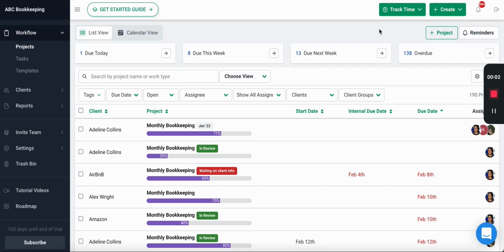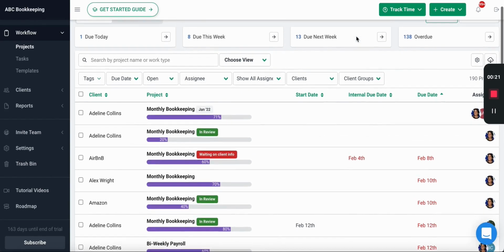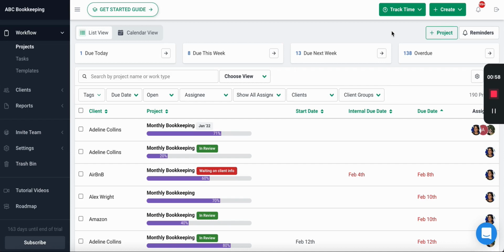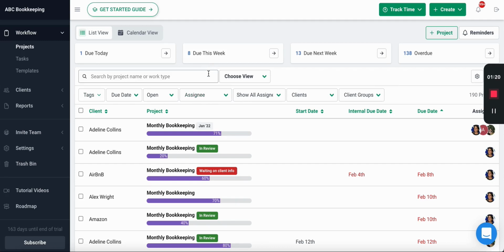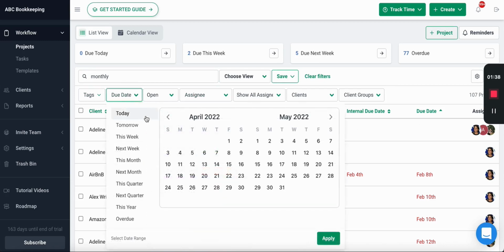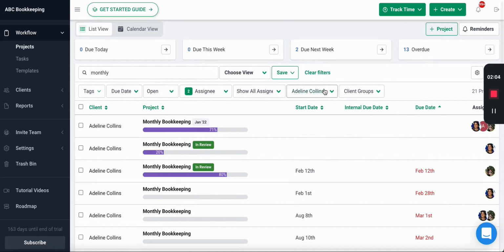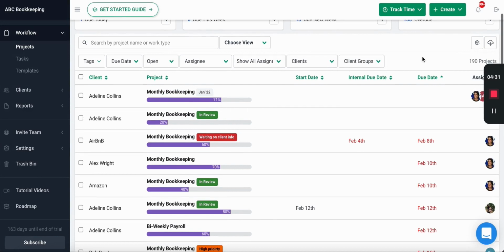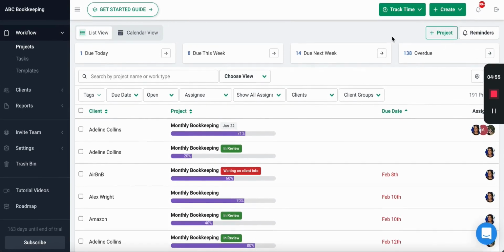Workflow Dashboard - Tracking client work and deadlines